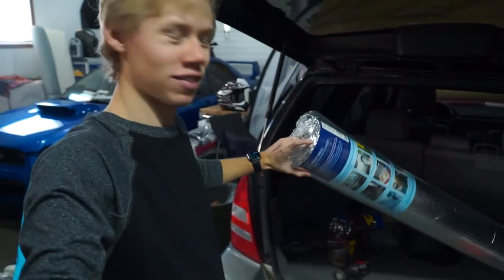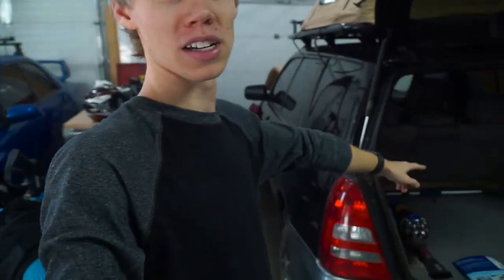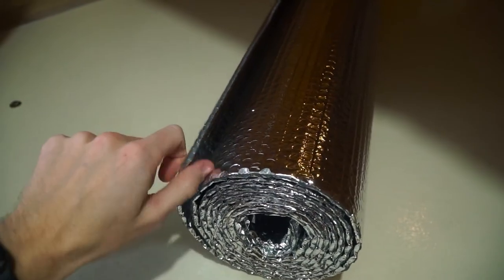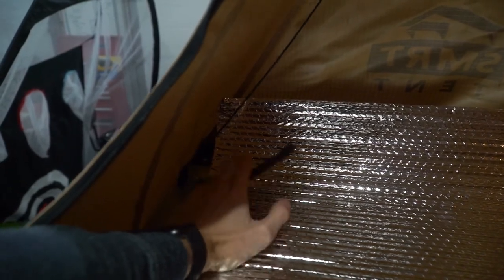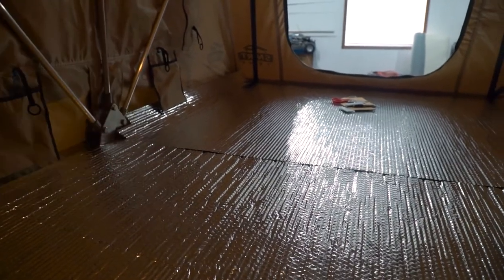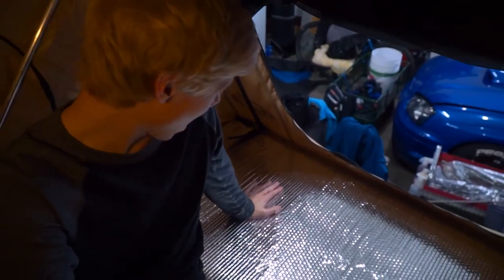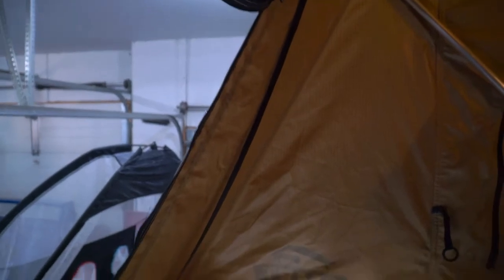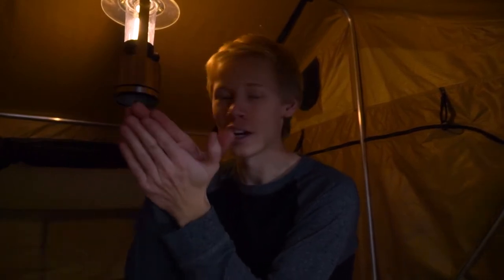How To Insulate Your Roof Top Tent For Winter Camping!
If you're thinking of camping in the winter, then you need to make sure your roof top tent is insulated! In this video, we'll show you how to insulate your roof top tent, so you can enjoy cold weather camping without worrying about the cold weather ruining your trip.

Insulating your roof top tent is an important step if you want to enjoy camping in the winter. By following our tips, you'll be able to stay warm and comfortable even outside in the coldest weather!